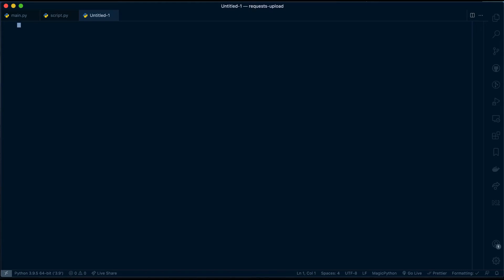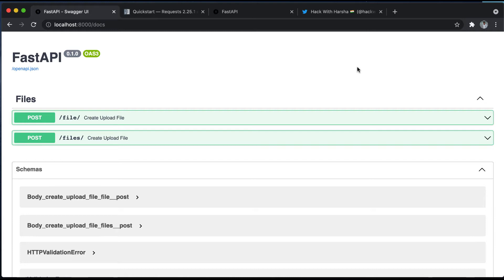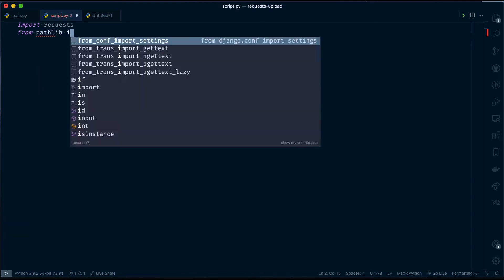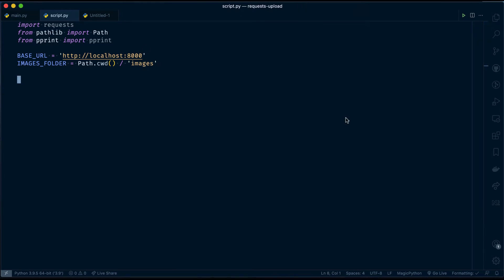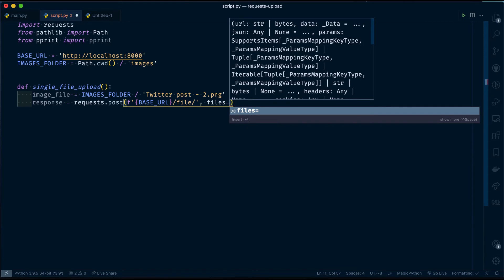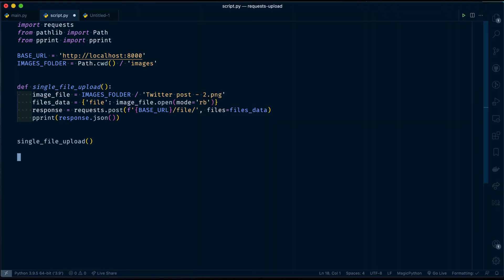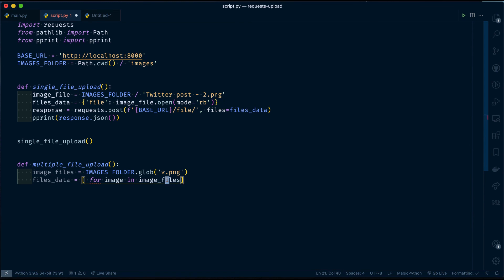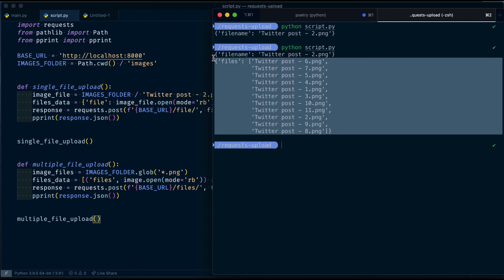PyDiscussions - Upload File to Rest EndPoint using Python Requests Library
Hello, Welcome to PyDiscussions. This video will give you an understanding how to upload or send a file to API EndPoint using python requests library.

Check Pathlib code snippets in following twitter thread.